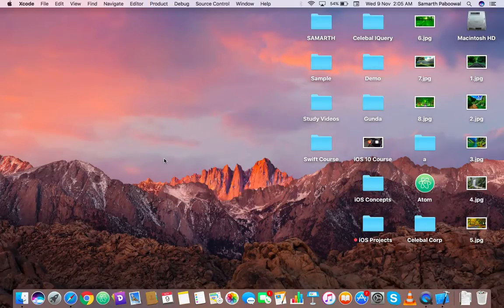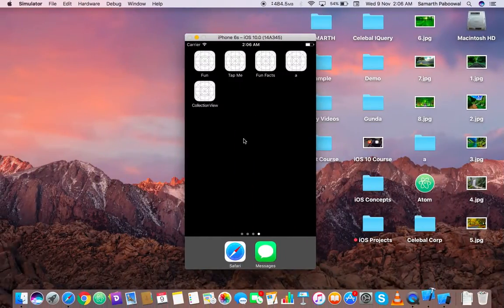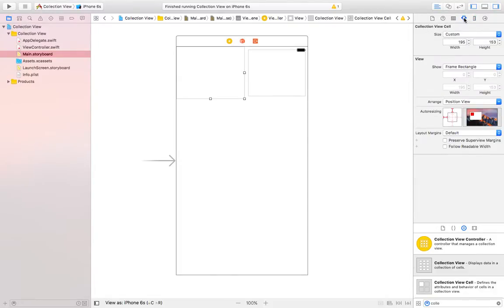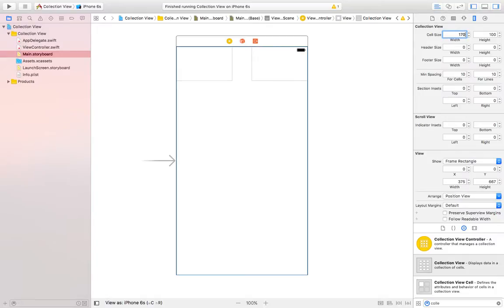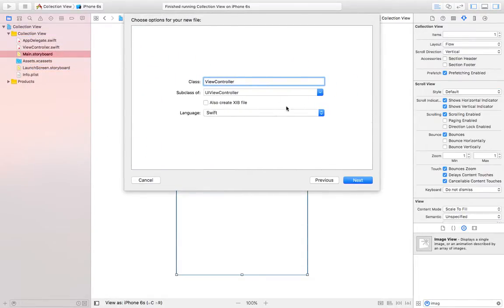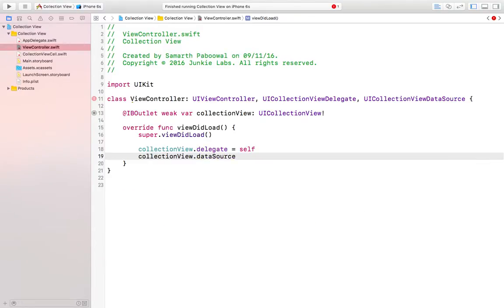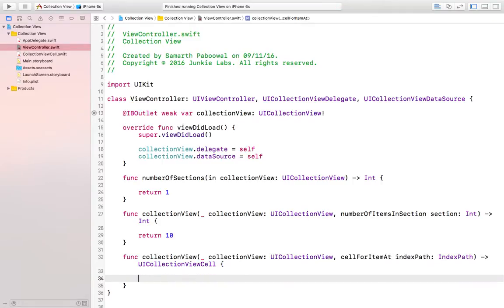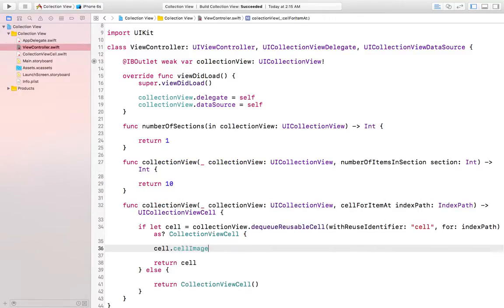Collection Views in iOS 10 - Part 1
In this tutorial we will learn about Collection Views in iOS 10